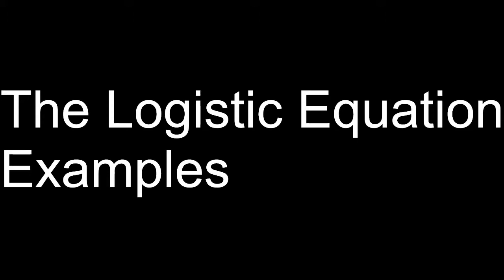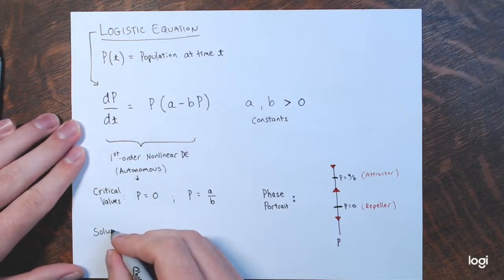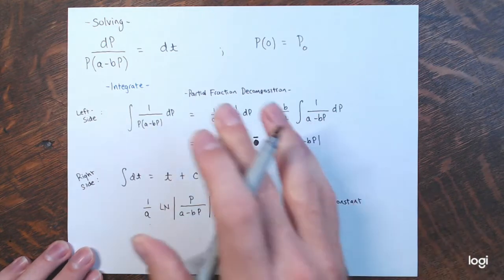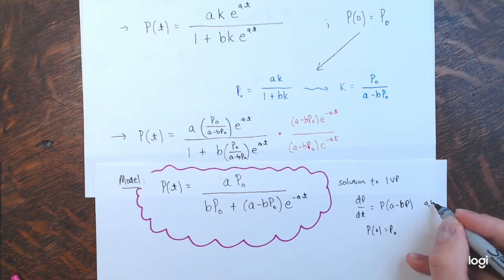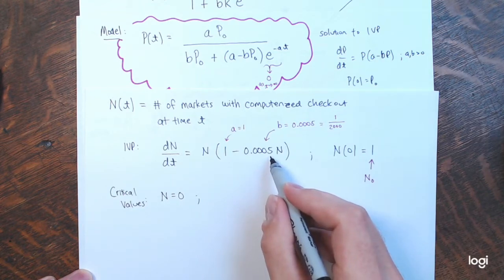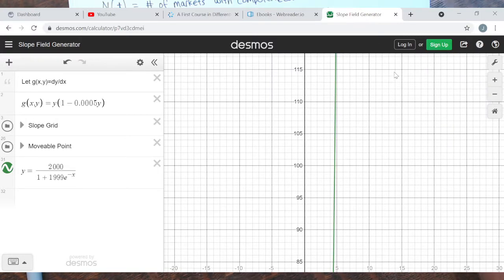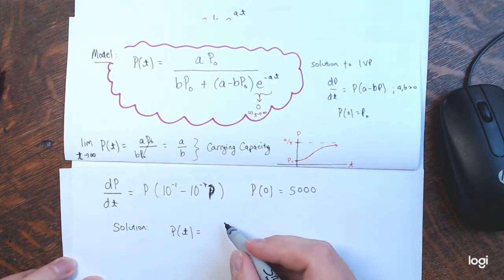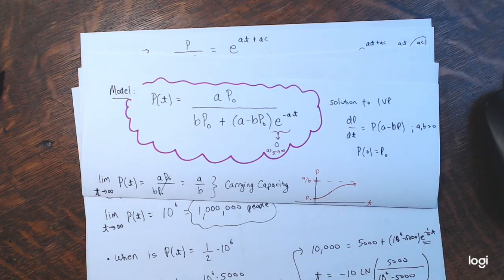The Logistic Equation Examples